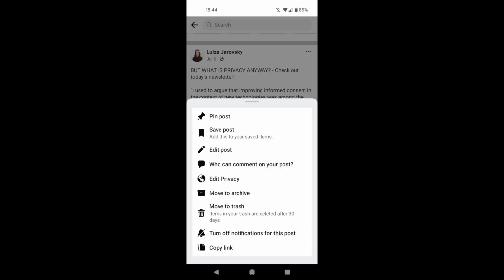How Facebook Manipulates You: Dark Patterns Exposed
In this video, I talk about how Facebook uses dark patterns to manipulate us to share more data than we would like to. Dark patterns are UX design tricks that are commonly found in websites and apps that can negatively impact our privacy. In the video I talk about some of Facebook's dark patterns and how you can be more aware of them. I also present Privacy-Enhancing Design, a framework I proposed to curb dark patterns.

Chapters:
00:00 - Intro
00:28 - Dark Patterns in the audience selection of a Facebook post
01:45 - Dark Patterns that make it difficult to delete Items on Facebook
02:56 - Dark Patterns on pushing Facebook Reels
03:51 - Dark Patterns to make you feel that you should share all your life on Facebook
05:10 - Privacy-Enhancing Design as a way to curb dark patterns: sign up for the course
05:55 - Laws against dark patterns and online manipulation
06:35 - Feedbacks, conclusion, see you in the next video

To read the EU "Behavioural study on unfair commercial practices in the digital environment - Dark patterns and manipulative personalisation : final report" - which mentions my proposed taxonomy to dark patterns in privacy (pp.

All the best, Luiza